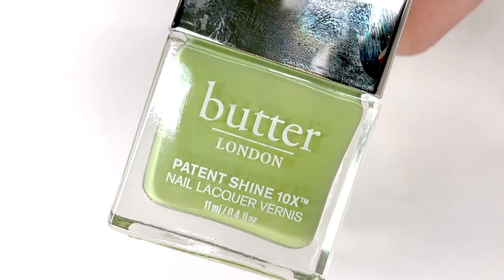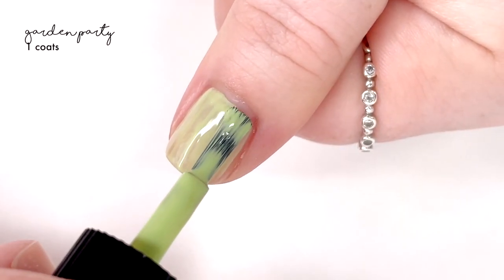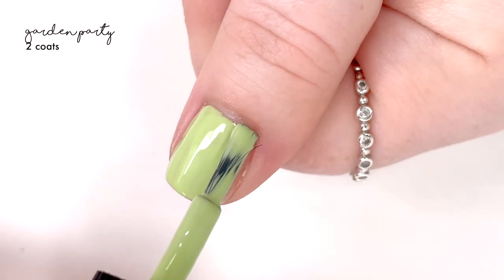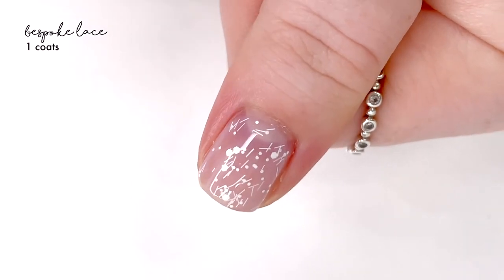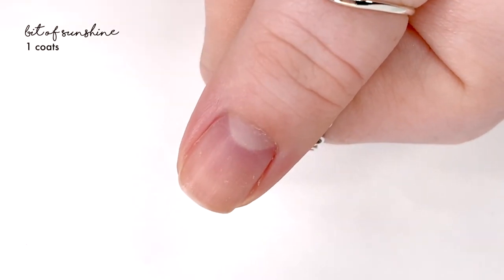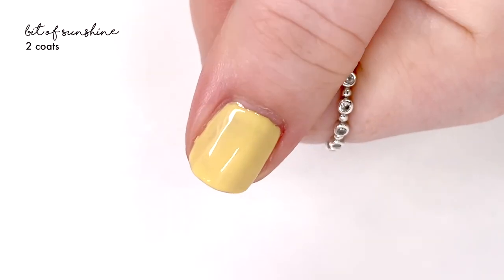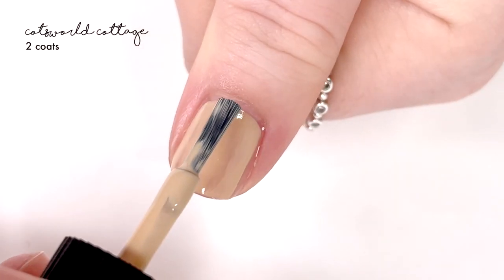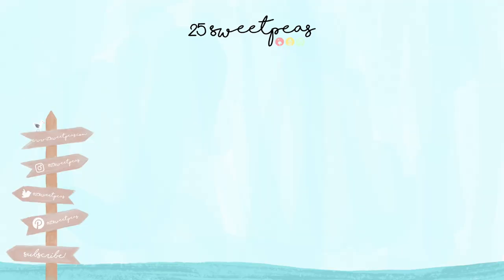Butter London Spring 2023 Swatches | 25 Sweetpeas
New Butter London! (Watch in HD) PR SAMPLE

Butter London is ready for Spring with their latest launch!

Bit of Sunshine

Cotsworld Cottage

Bespoke Lace

Garden Party

Youtube Library